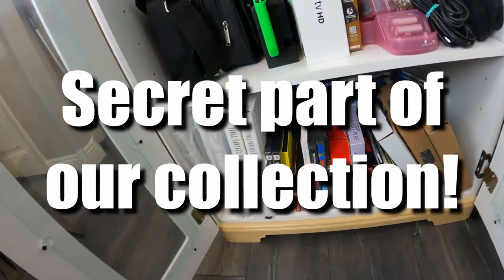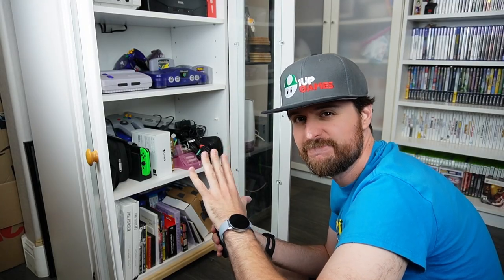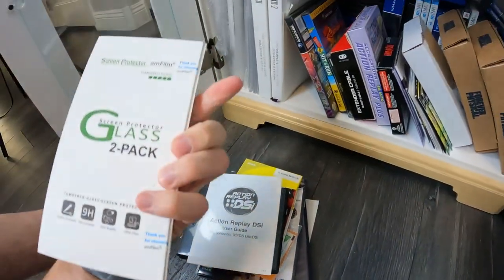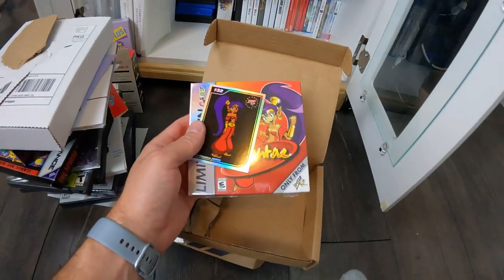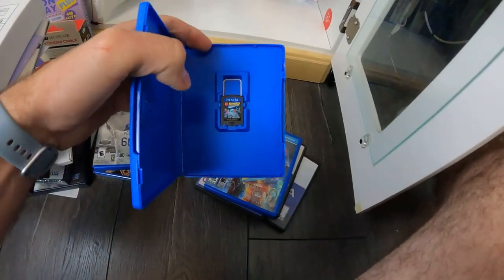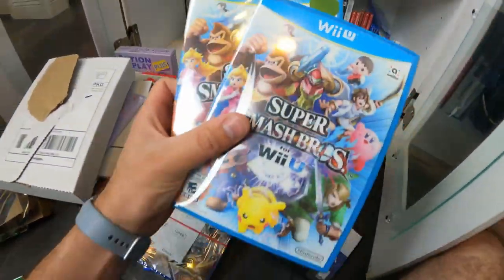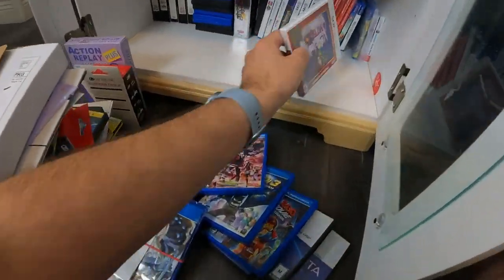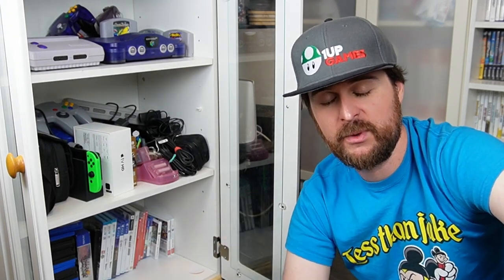Are we video game COLLECTORS or HOARDERS?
Elisa injured her back and is out this week (it’s been a rough few months), but I figured I would share a never before seen part of our collection!

Here is the link to our eBay store: